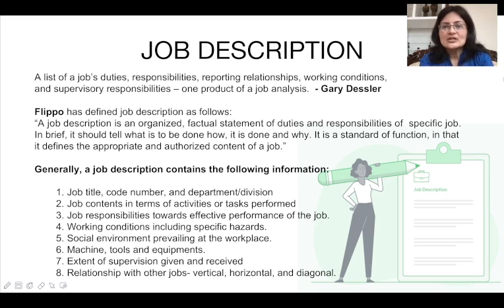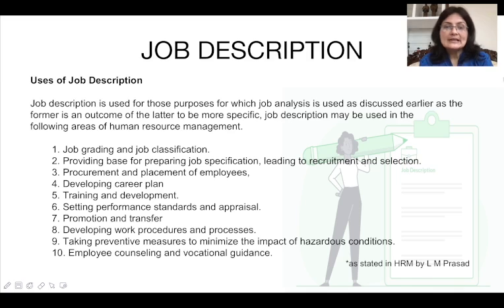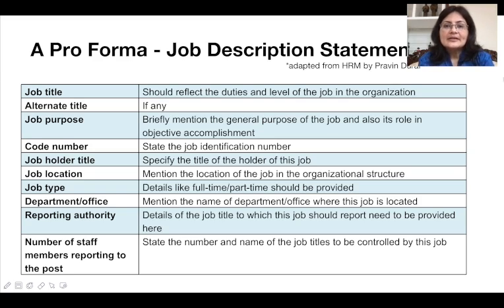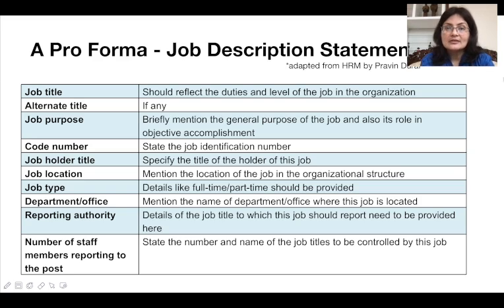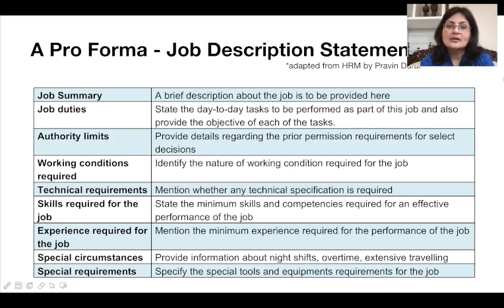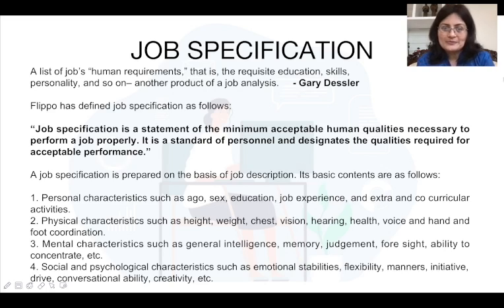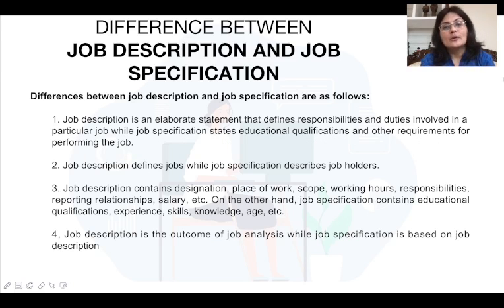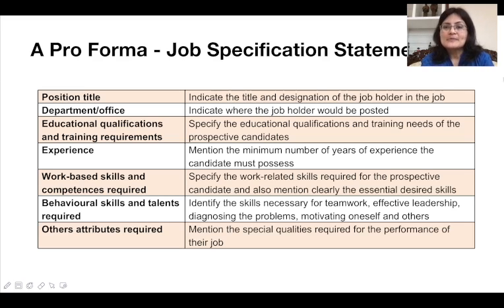HRM-Job Analysis (Job Description and Job Specification)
This video will help the viewers understand the concept of Job Description and Job Specification in the subject of Human Resource Management.